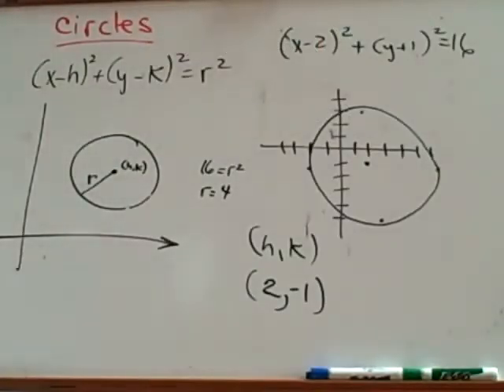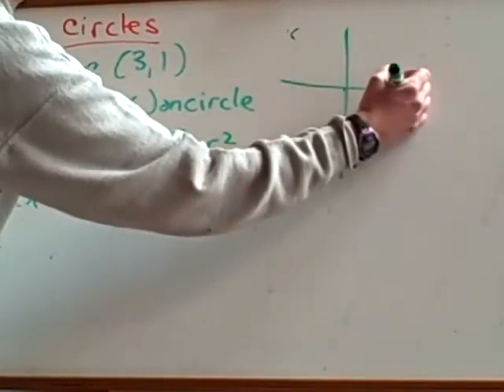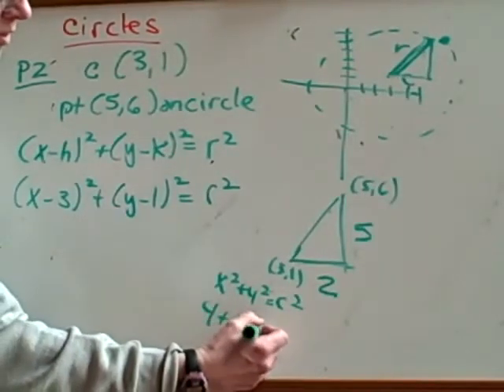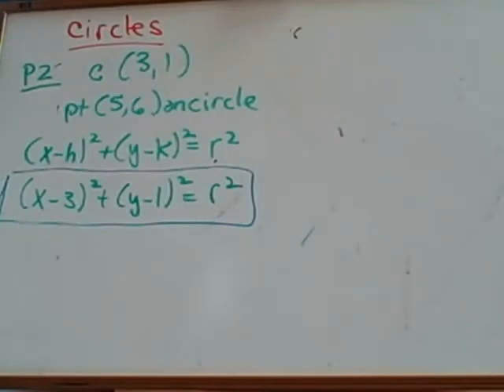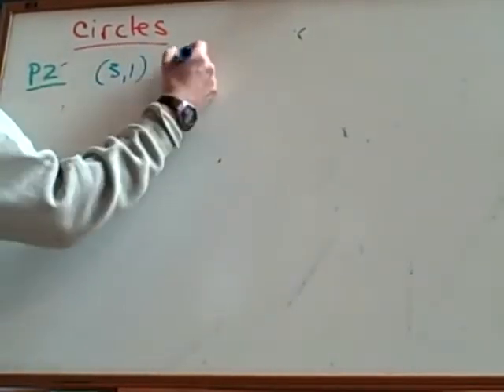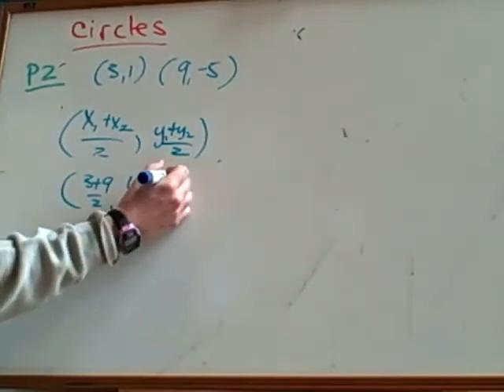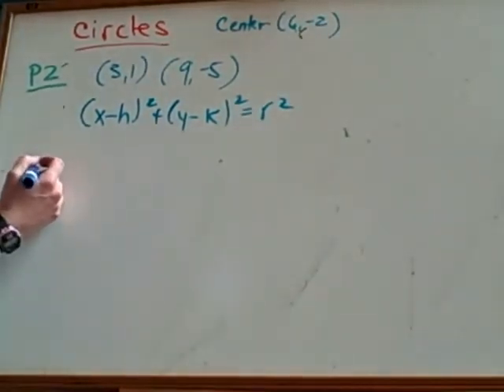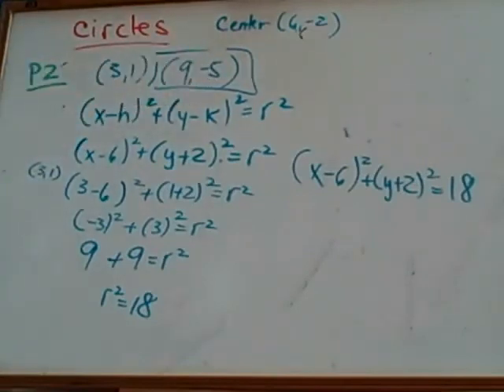Circle of Friends